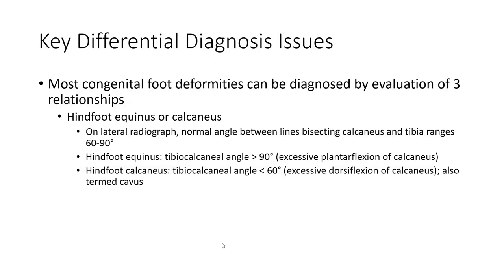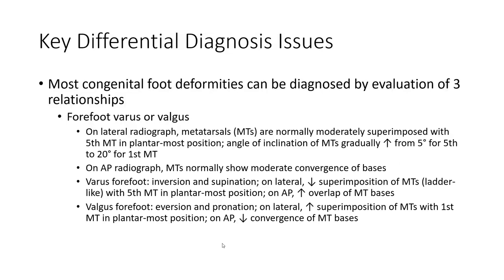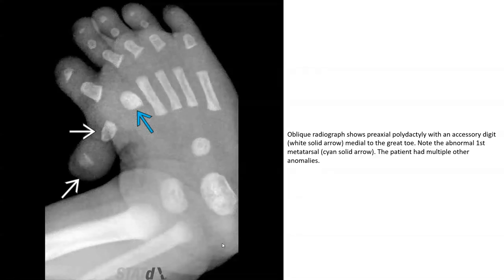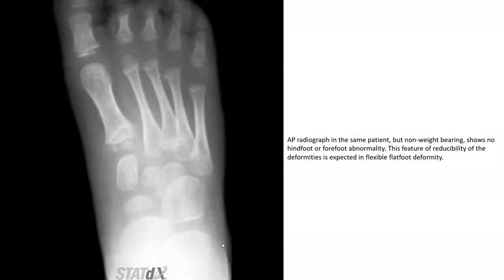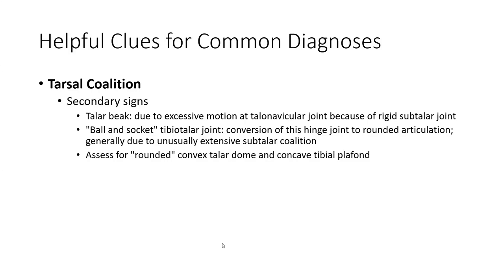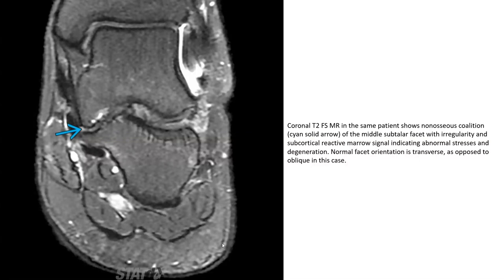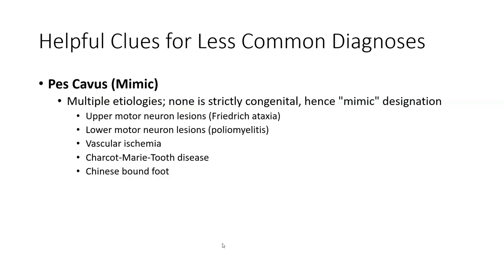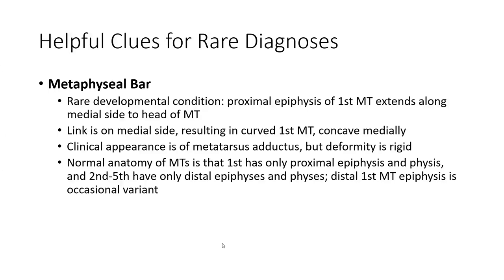Congenital Foot Deformity (Key Differential Diagnosis)